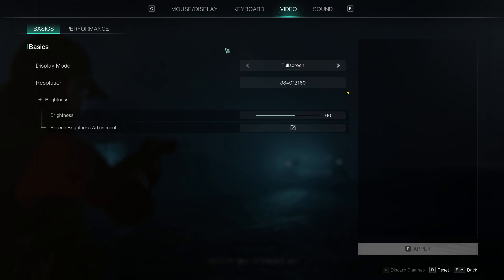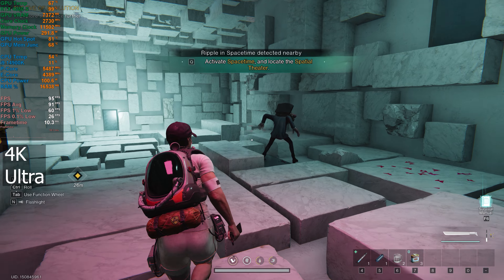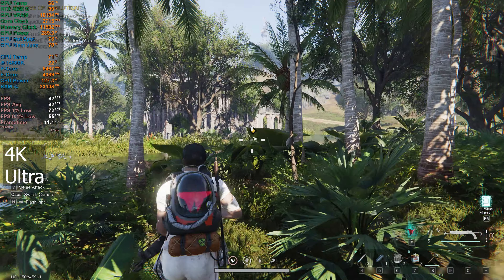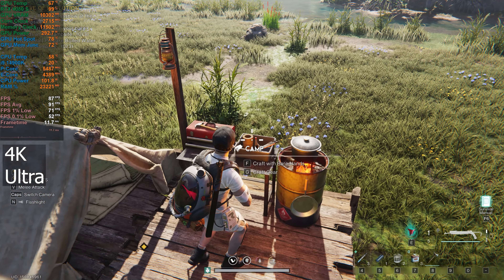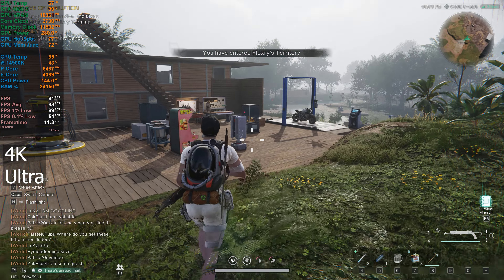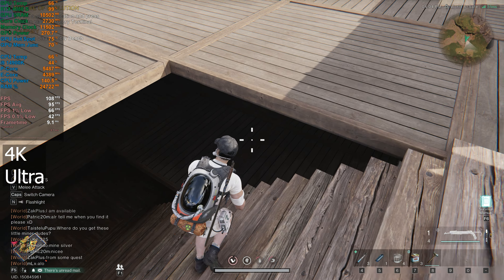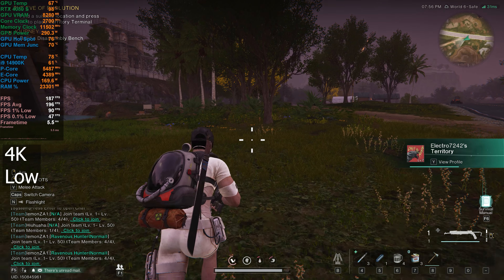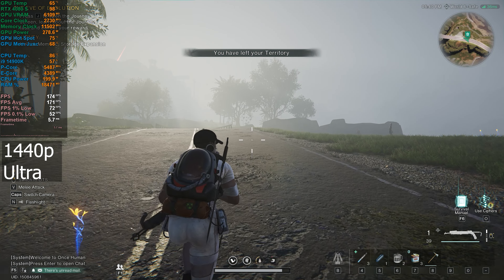Once Human on the NVIDIA RTX 4080 Super - Ultimate Performance Test!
Once Human running on the NVIDIA RTX 4080 SUPER 16GB graphics card at 4K and 1440p resolutions using ultra and low graphics settings. We will display benchmark performance stats for the RTX 4080 SUPER & i9 14900k including fps, framerate, core clocks, power consumption, temperatures and much more! These benchmark stats will help you make your next pc hardware buying decisions.

Timestamps:
00:00 - 4k Ultra
06:47 - 4k Low
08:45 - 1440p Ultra